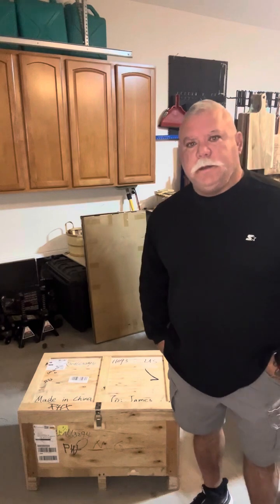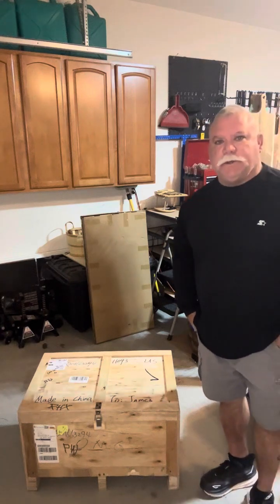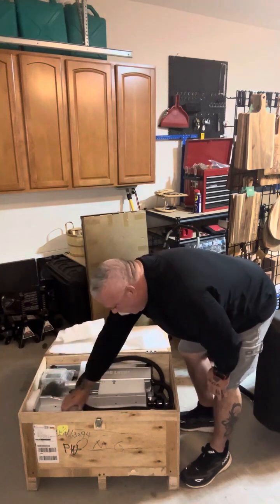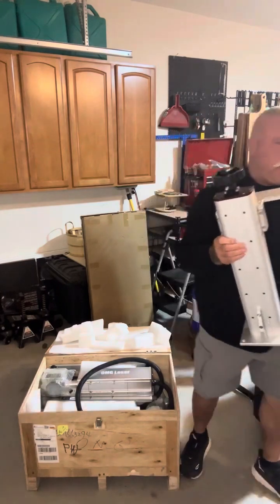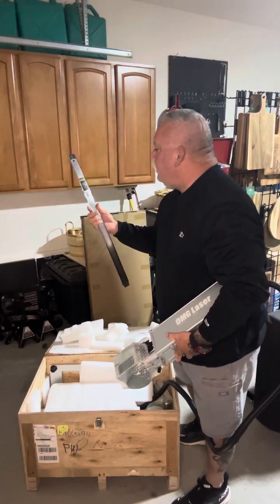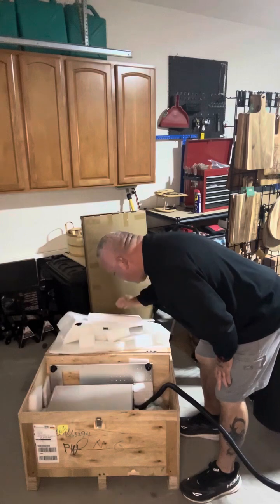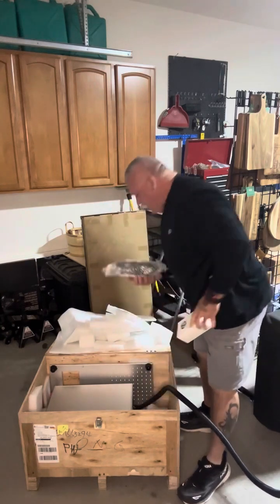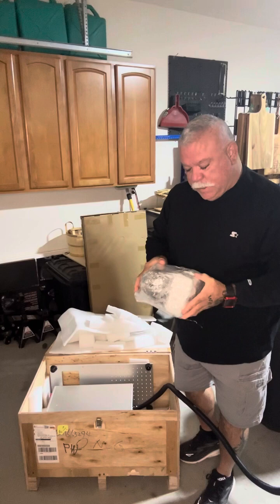OMG-X 60W Mopa Fiber Laser Engraving Machine Unboxing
60W Mopa Fiber Laser Unboxing | OMG Laser. Fiber Laser Engraving Machine For Metal & Plastic Laser Marking. The Best Fiber Laser to Buy in 2023!

OMG Laser - Genuine Fiber Laser Leader!
30/50/60/80/100/120/200Watt Fiber Laser Engraving Machines.
30/60Watt Galvo CO2 Laser Marking Machines.
3 years Warranty ~ Lifetime Support ~ Fast Global Shipping!
Best Fiber Laser To Buy in 2023! How to Set Up A New Fiber Laser.

The man to talk to about Buying a Laser - Richard Zhang.